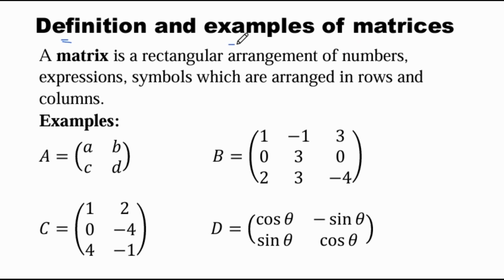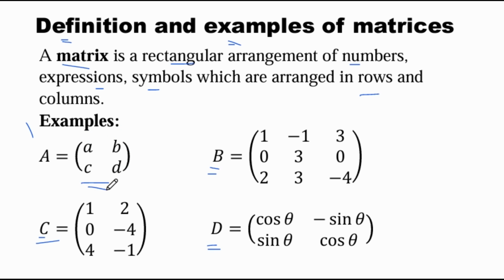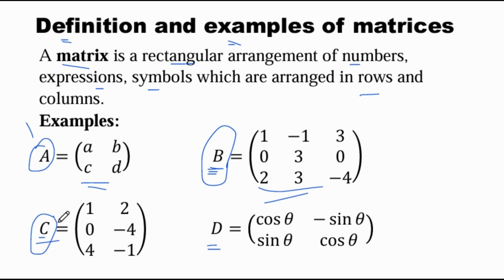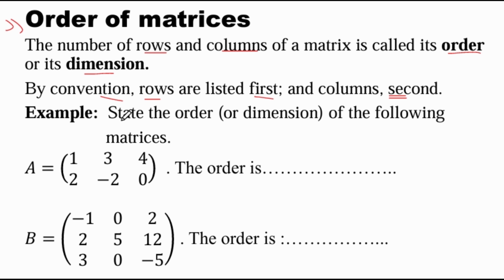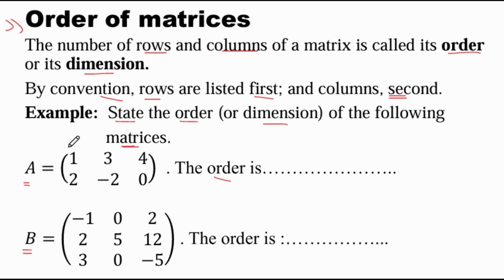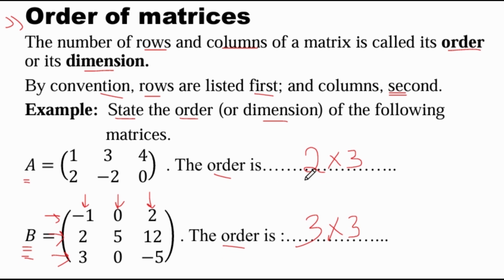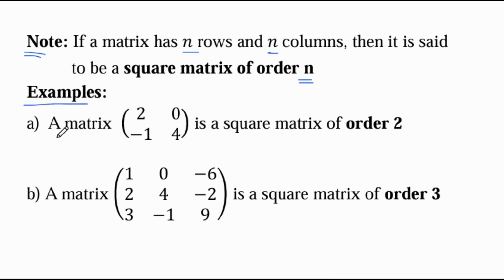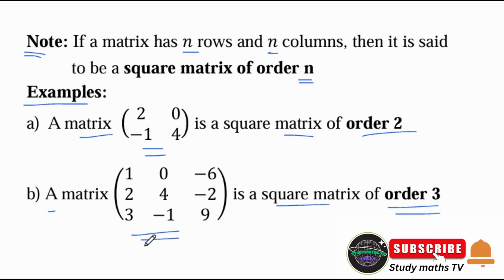WHAT IS A MATRIX?? Definition, Examples, Order of matrices. All are explained.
This video explains the meaning of matrices, examples of matrices and the order of matrices. Please watch it and learn more about matrices.